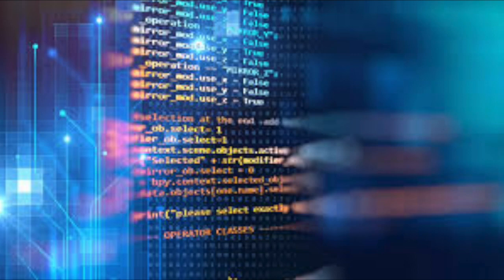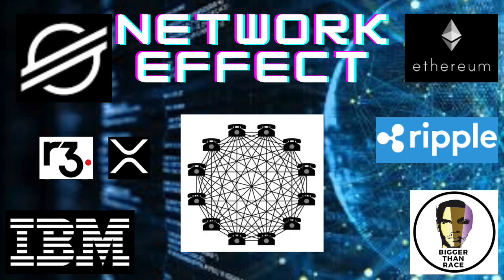THE NETWORK EFFECT: IBM, STELLAR/XLM, RIPPLE/XLM, AND BELLSOUTH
Breaking down the "NETWORK EFFECT" with SPARKS FLAMES. 🔥

GDLI6DG4JQ4IJZYW5D3XYYDVOMWXBS6TCYGCWCULBJ7YLBEK5HKJC4UY

0x48C527D82b719F4ED1f1B3f849122f03F06E1B21

PLEASE NOTE:

I AM NOT A FINANCIAL ADVISOR. THIS VIDEO REFLECTS MY OPINION ONLY. IT IS NOT TO BE CONSIDERED FINANCIAL ADVICE.